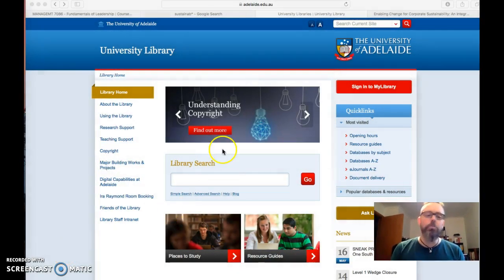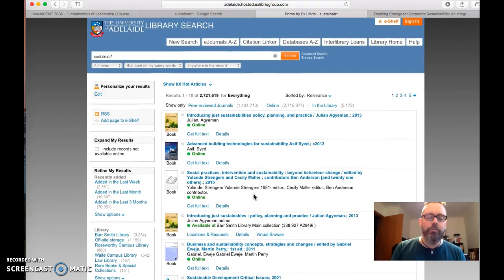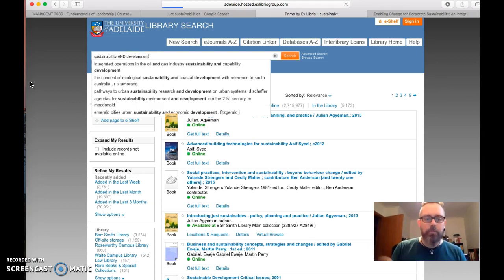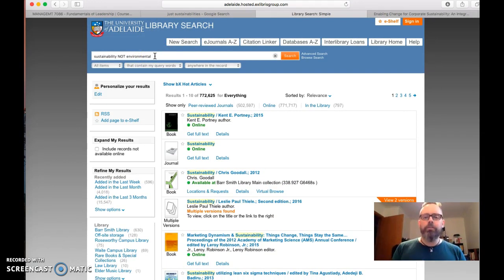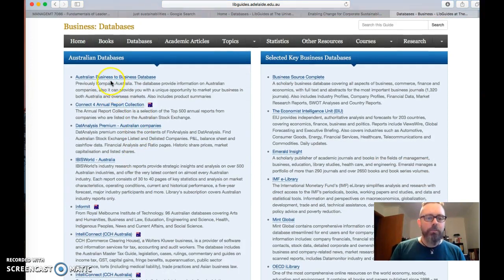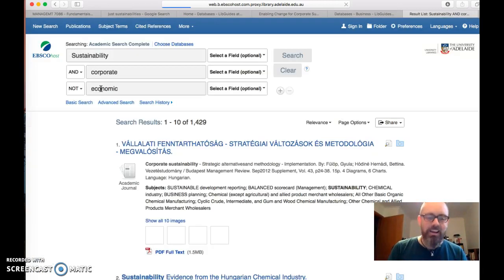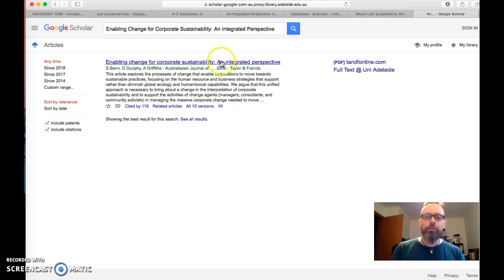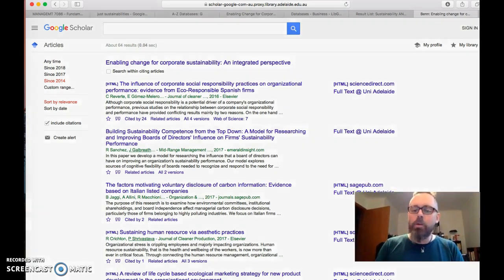MBA Bites: Advanced Research Skills